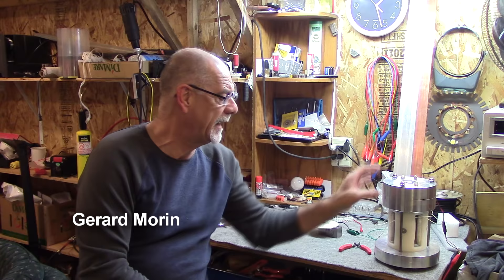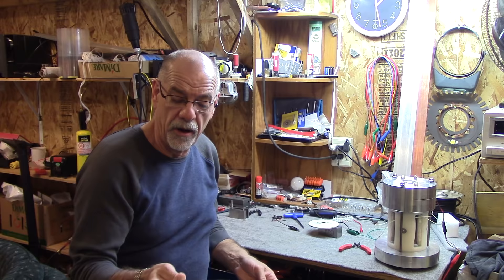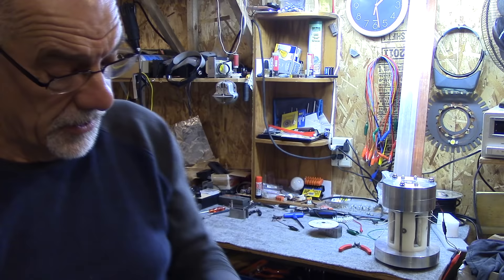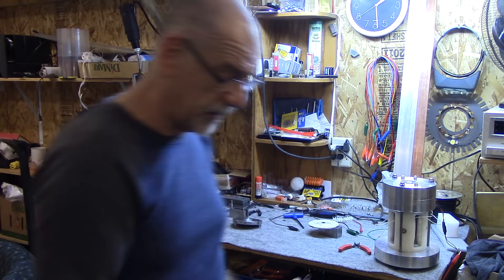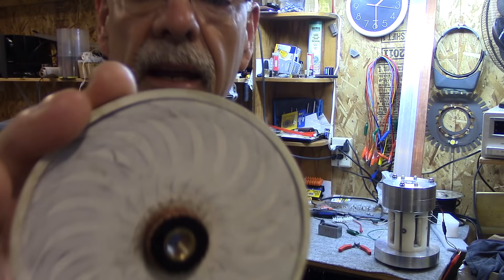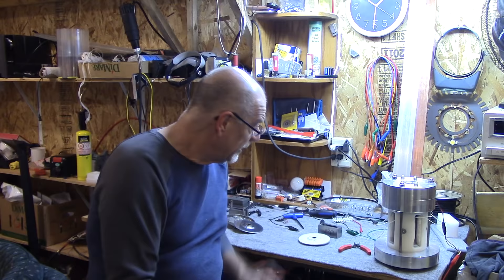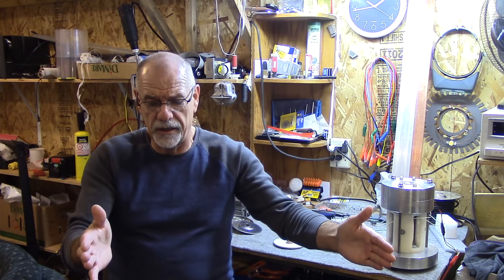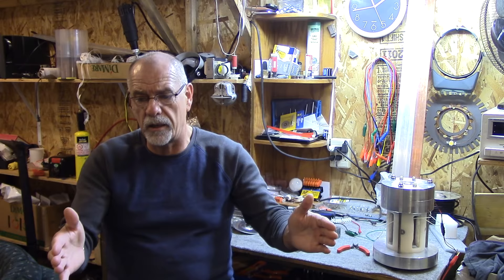Gerard Morin: Hidden technology the world doesn't tell us about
In this video, Gerard gives a bit of an update as to what he found on the inside of the pancake motors he has had for years. More confirmation of what is possible when you understand the differences in Electrons, and what makes up volts, and how to manipulate it. It's right under our nose.